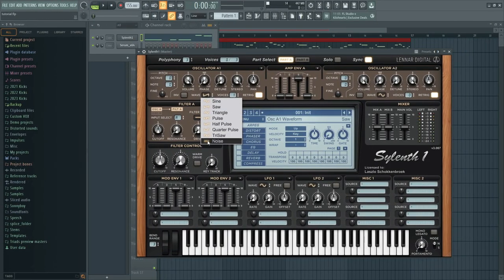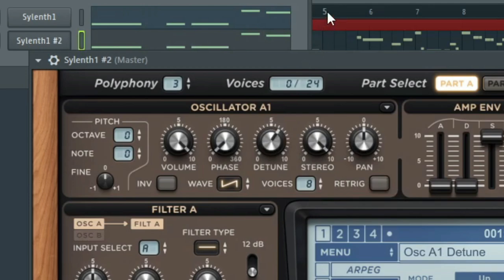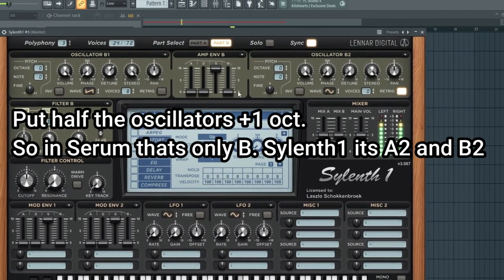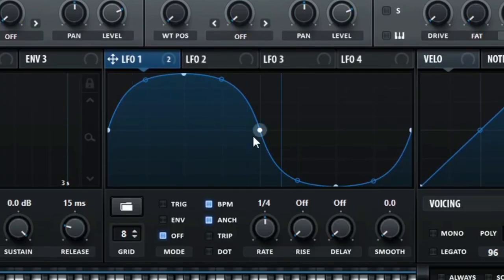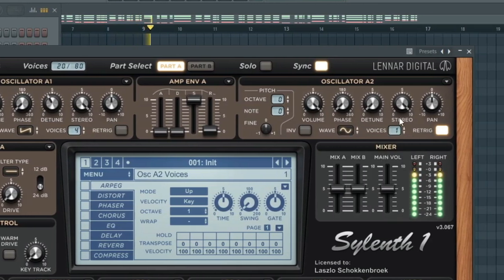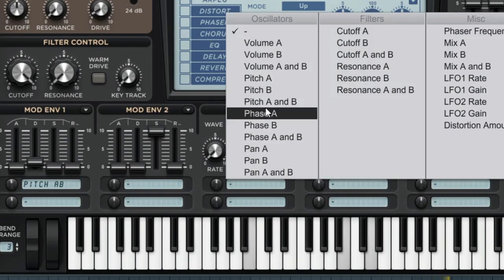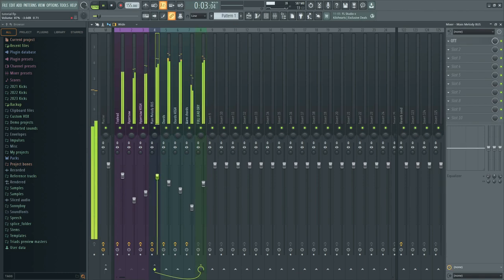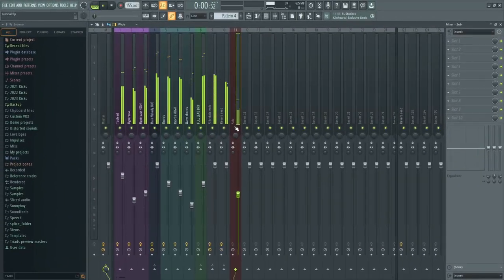HARDSTYLE LEADS ARE THE WORST!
I'll show you the most EASY and effective way to create hardstyle leads. If you understand this concept, You'll never fail to make an amazing lead again!

Timestamps:
00:00 Intro
00:26 Sound design
04:04: Mixdown